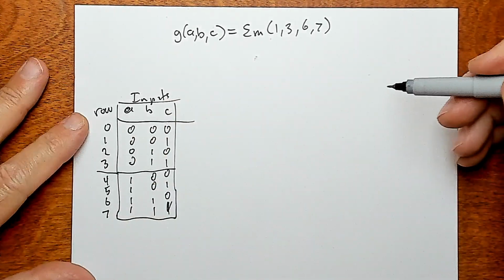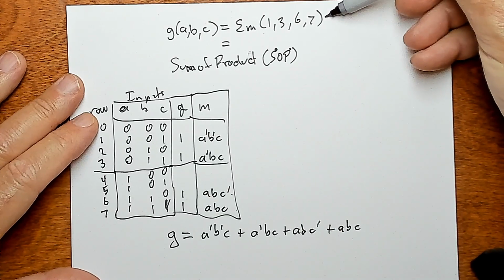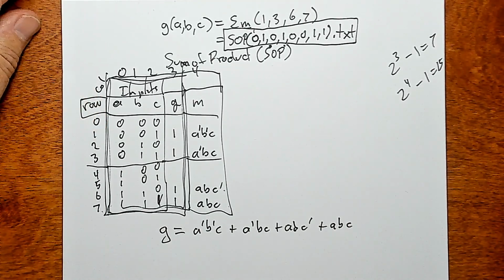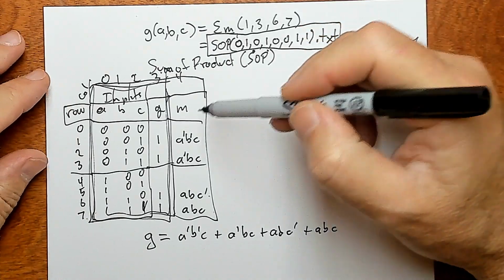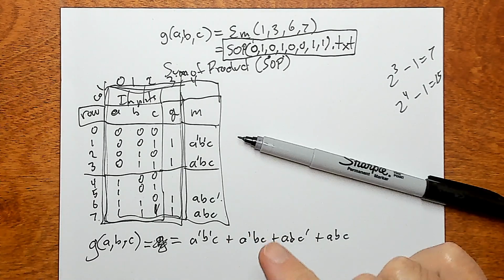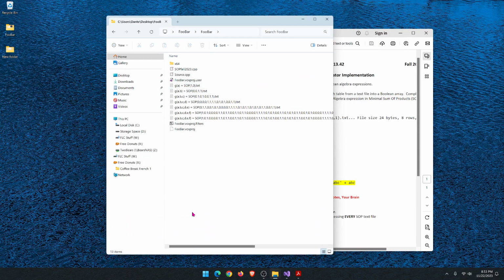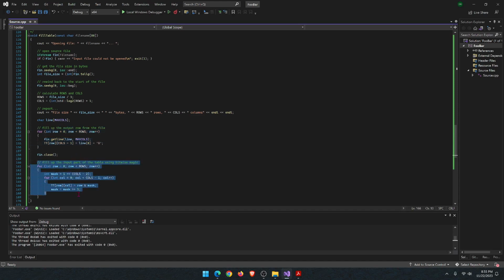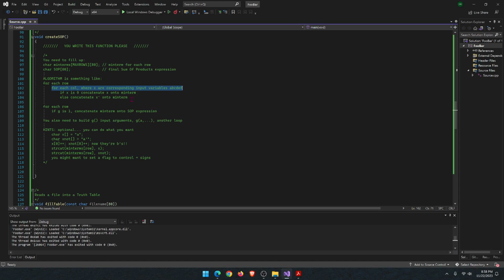Sum Of Products (SOP) Implementation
A nice little program that processes a truth table and generates Boolean Algebra expressions in Sum Of Product format, but, you have to finish it!